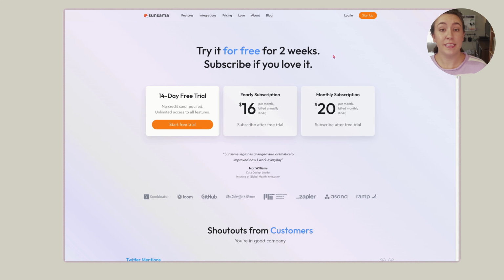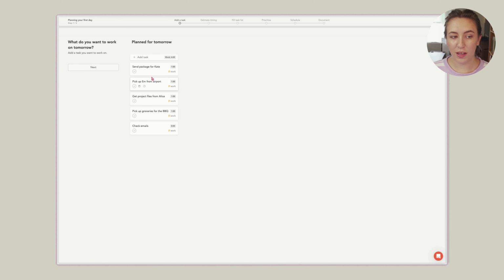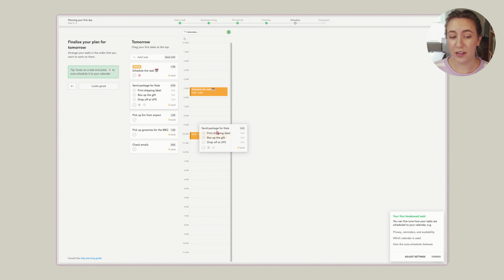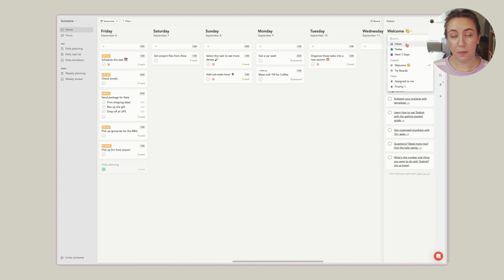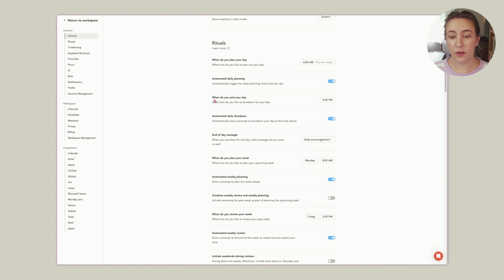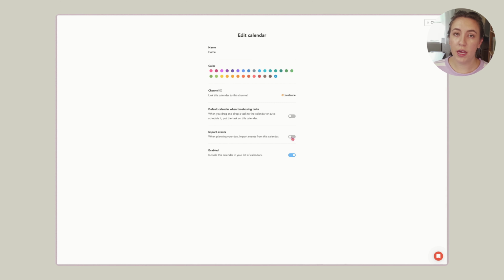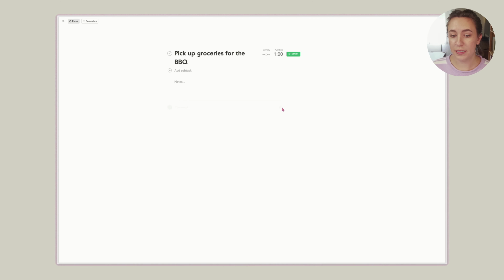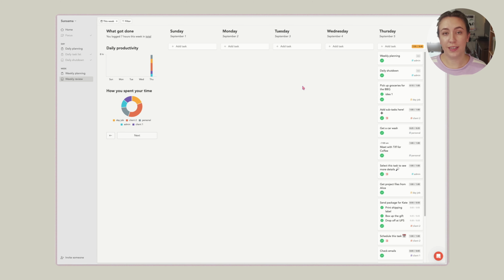Sunsama Full Walkthrough for Beginners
I've been using Sunsama for almost 4 years now and a lot has changed. If you're looking for an all-in-one task manager, this might be it. I'll give you a full walkthrough tutorial on how to use  Sunsama, what features are most helpful, and how to plan your day in one dashboard.

🎥 Timestamps:
00:00 - Extended Trial and Pricing
01:08 - Key Integrations
02:16 - Setting Up Your Sunsama Account
04:28 - Adding and Managing Tasks
06:13 - Scheduling and Time Blocking
08:15 - Creating Recurring Tasks
11:07 - Customizing Settings and Integrations
14:08 - Organizing with Channels and Contexts
16:58 - Utilizing Focus Mode and Time Tracking
18:17 - Daily Shutdown and Weekly Review
21:08 - Final Thoughts and Additional Features

📝 What You'll Learn:
How to set up and customize Sunsama for your workflow.
Tips on integrating other productivity tools seamlessly.
Strategies for effective task management and time blocking.
How to use focus mode and time tracking to boost productivity.

𝗛𝗶, 𝗜'𝗺 𝗡𝗼𝗿𝗮 👋🏼
I help people build organized, productive lives. I'm a work-from-home mom and data ops specialist. I share honest insights about productivity tools, business systems, and navigating faith in a tech-driven world.

🛒 Amazon favorites